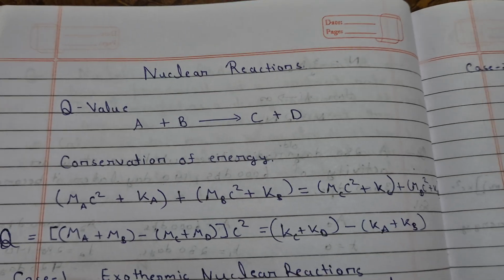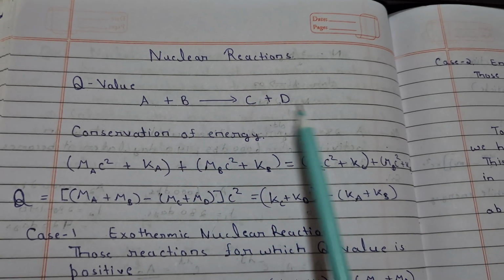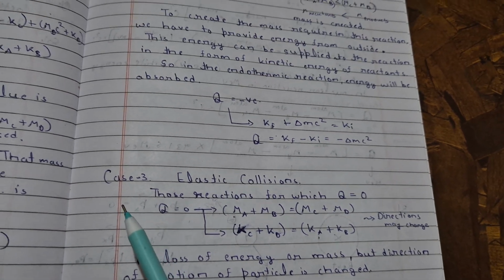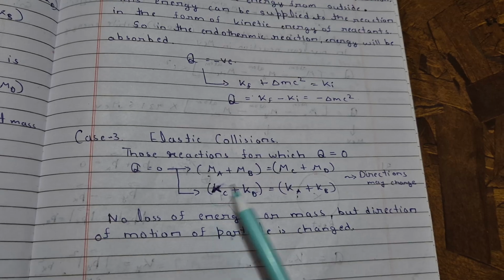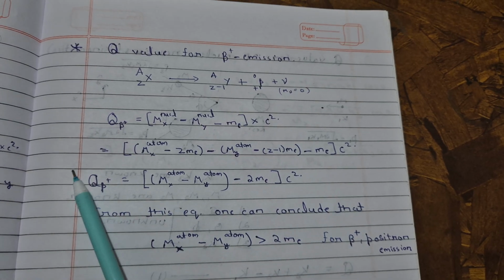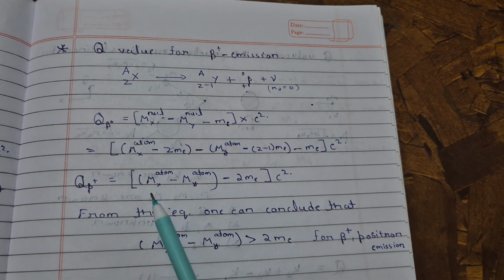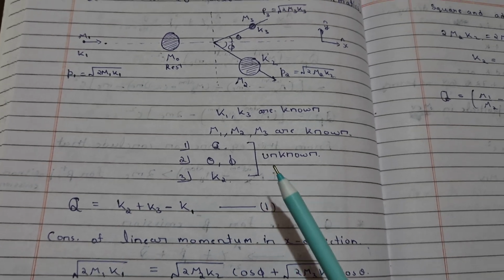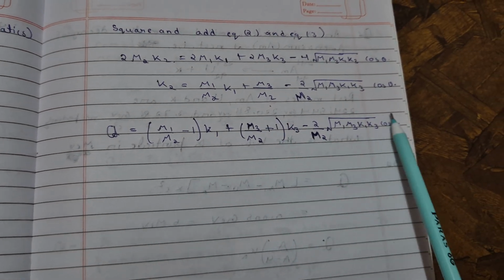Q -Value For Nuclear Reactions || Complete Nuclear Physics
In this Video I Explained what is Q value in a Nuclear Reactiom and how it helps in calculating different parameters.